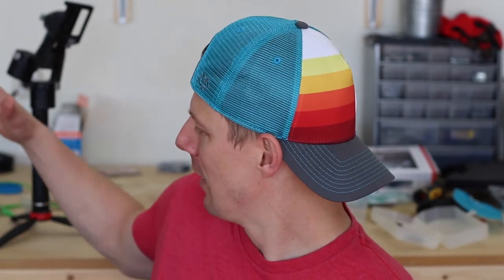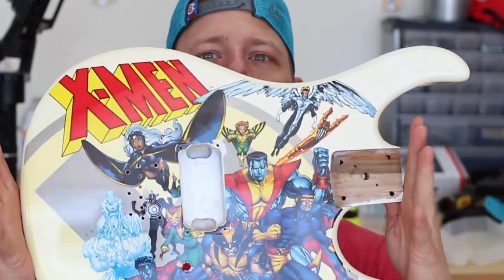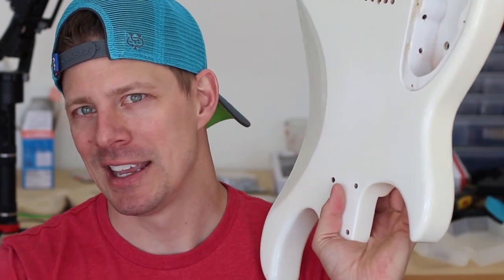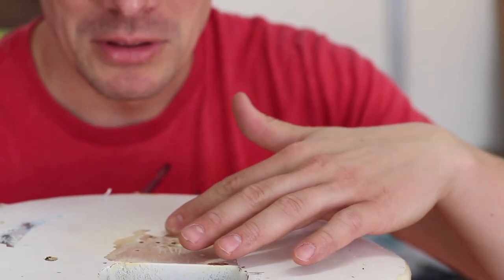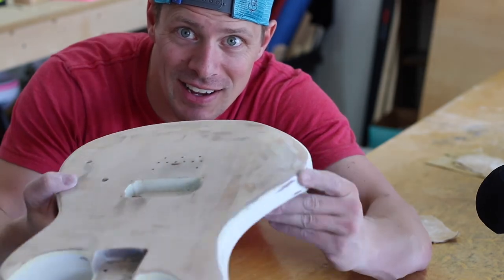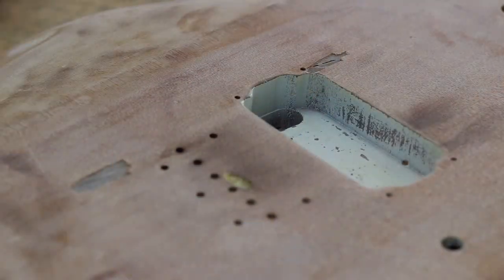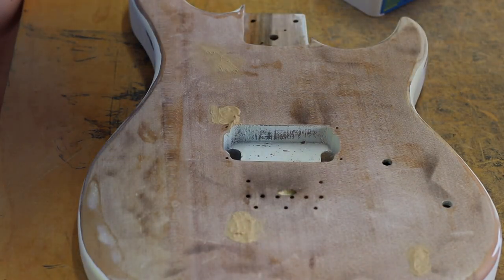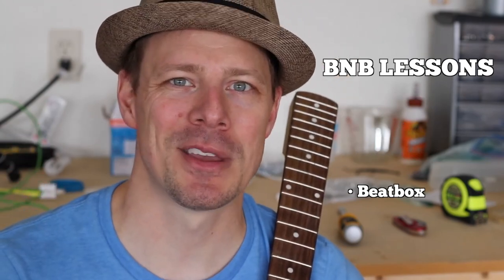Buckets N Boards - DIY Guitar Remodel - Part One (Peavey Rockmaster)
Have an old guitar lying around your house? Join me on my journey to remodel, refurbish and restore my old Peavey Rockmaster from junk to jamworthy!! LET'S DO THIS... BOOYAH!!